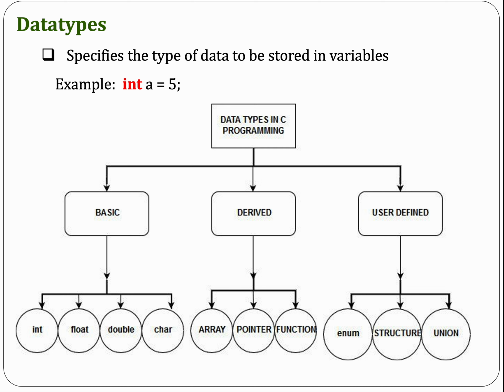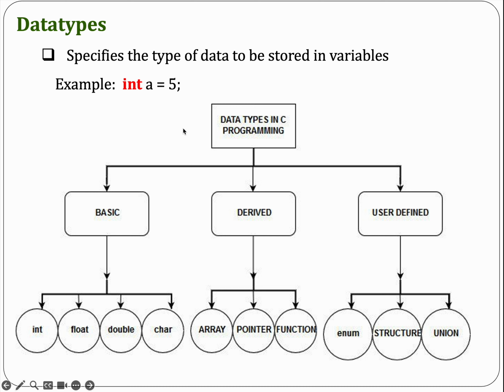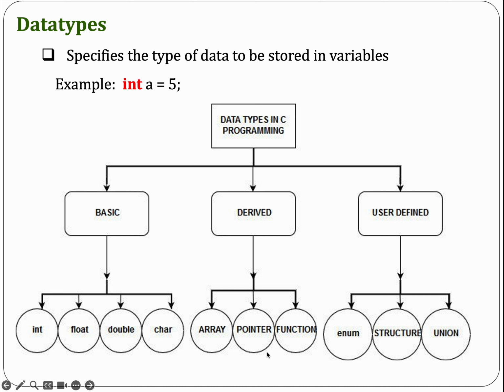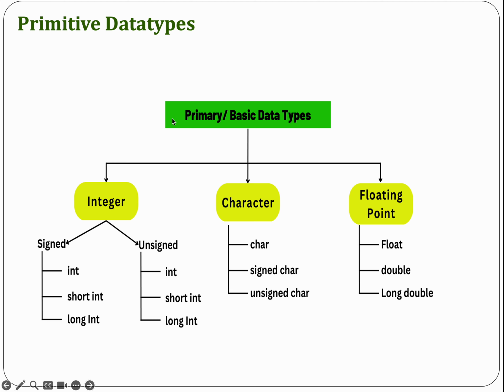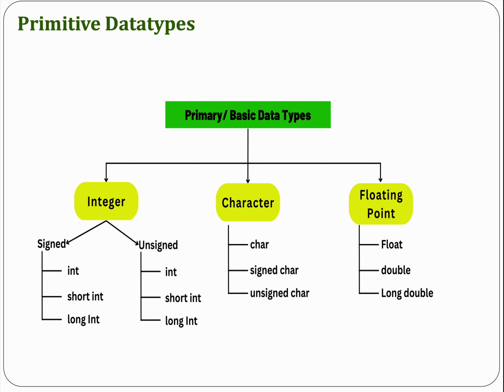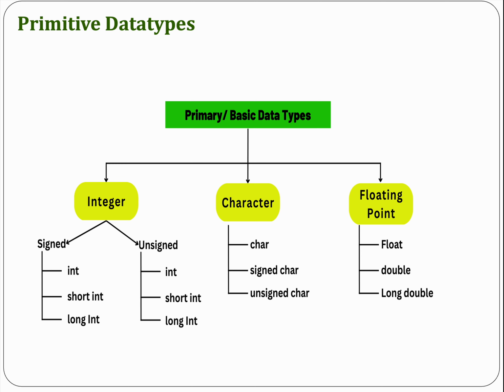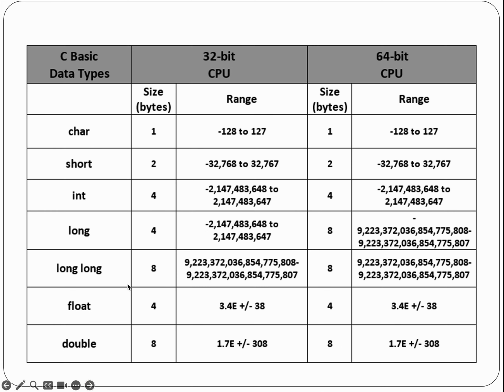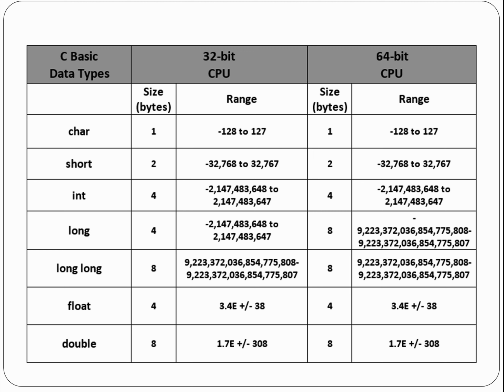13. Datatypes in C | C Programming | Srinivasan Rajendran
Welcome to Srinivasan Rajendran
Srinivasan Rajendran's YouTube channel produces videos covering a range of computer science subjects. The channel is dedicated to providing content on topics such as placement guidance, internship advice, and various tips and tricks related to computer science subjects. It aims to help viewers enhance their knowledge and skills in the field of computer science, offering valuable insights and guidance on important aspects like placements, internships, and other related topics.